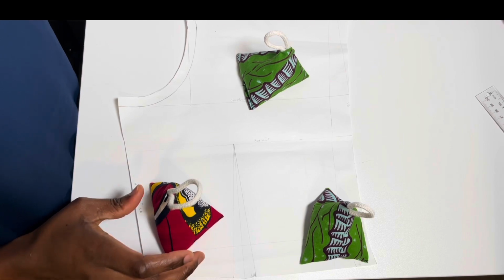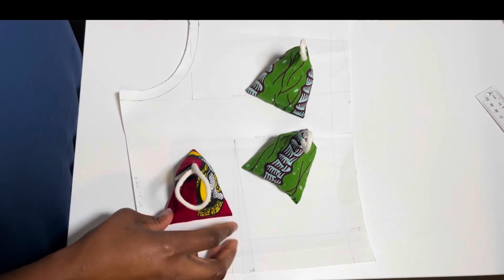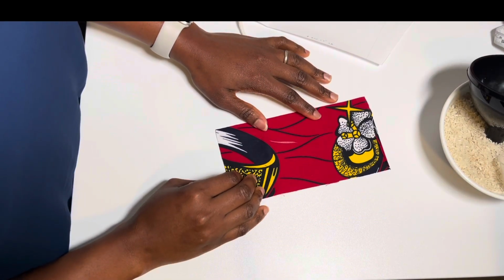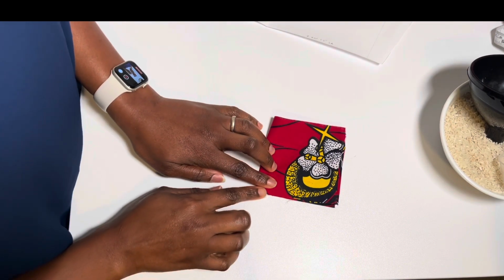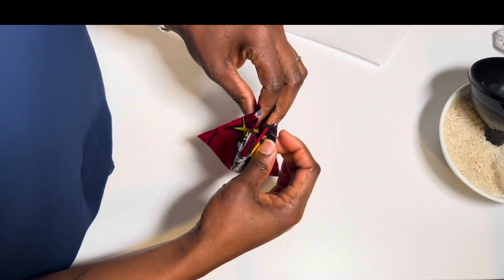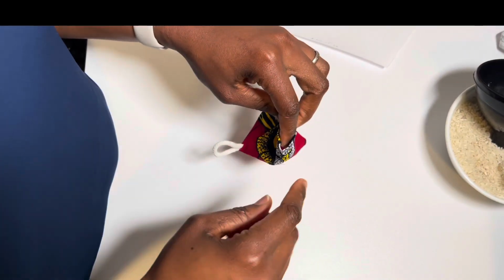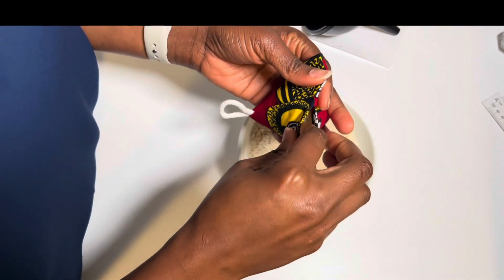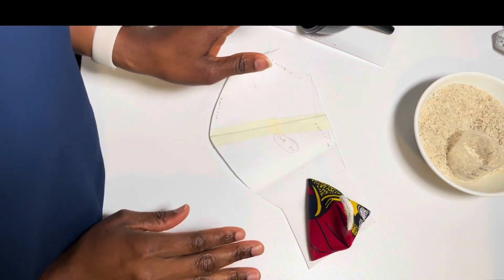How To Sew Your Own Pattern Weights/ DIY Pattern Weights in 5mins/ Easy Pattern Weights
Hi 👋🏾,

My name is Rachael and I am a Nigerian living in the USA.

NOTE: YouTube subscription is FREE!

listings

Music—— IMOvie